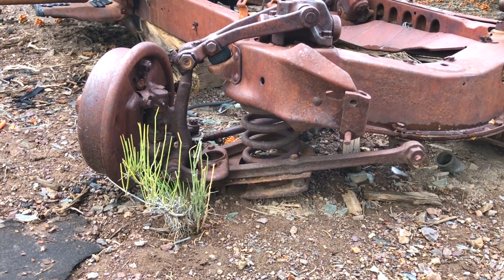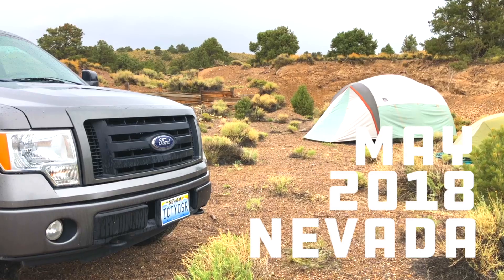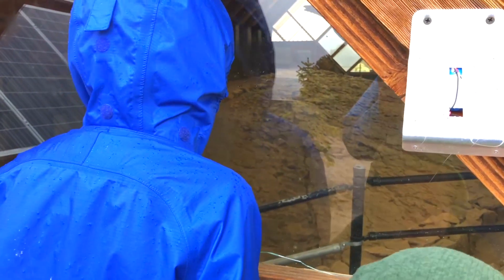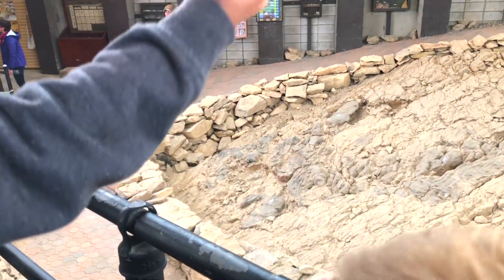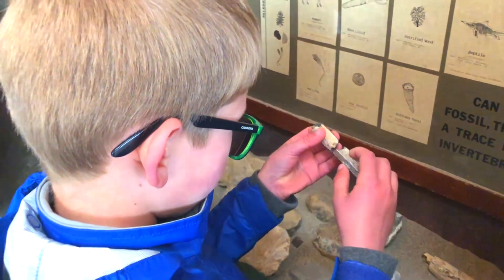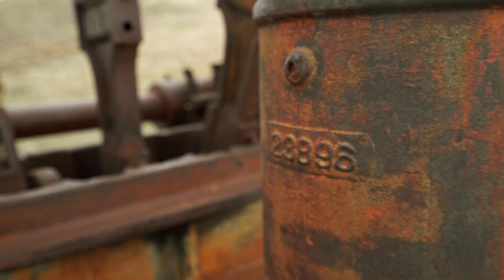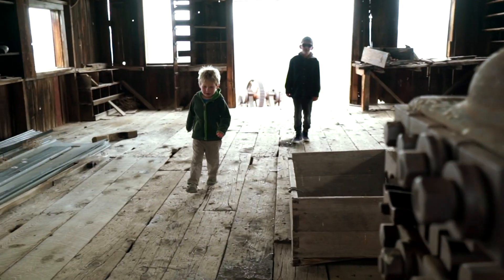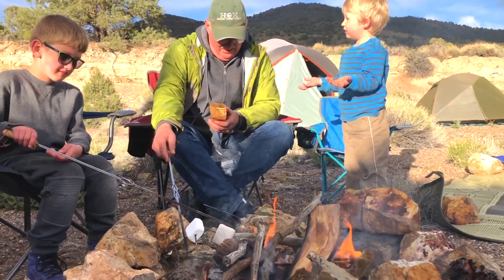Berlin Ichthyosaur State Park: Nevada Camping and ghost towns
0:01: Intro
0:46: 1935 Oldsmobile L35 4 door touring sedan
2:14: Ione Valley, Nevada
5:16: Ichthyosaur Fossiles
6:58: Diana Mine Underground tour
9:11: Berlin Ghost Town
11:04: Smores and Campfire
11:29: Grantsville Ghost Town
11:45: Outro
13:17: Sunset Portrait

They say there could be living fossils swimming even still in the vast oceans.

Unless you go there and hunt around and see it for yourself, you’d never know.

And so sits this lonely 1935 Oldsmobile L35 4 door touring sedan like the last ichthyosaur clinging to life.

The markings left show its story for those who know how to read them. Historians and paleontologists.

Here’s one now studying the intricate workings of this archaic creature.

Turns out this thing still works.

Complex mechanical structures exposed to the grinding elements.

Still smooth enough to yield to a child’s hand.

The miles this thing must have traveled. Rough roads and hard times.

Just to be left here. Still partially functional. Still whole, more or less, here at the bottom of what was once many eons, epochs, and ages ago just the bottom of a vast ocean.

The main feature of the Ichthyosaur half of Berlin-Ichthyosaur State Park is the Fossil Shelter high on the hill overlooking the park. You’ll get the full story when you go there, but the basic gist is that miners had been finding strange rock discs for years in the area. Some time later paleontologists figured out that they were fossil vertebra from something. A little digging proved that they were in fact a variety of marine vertebrate called the Ichthyosaur. The rock in which the fossils are found was formed when all of nevada was the bottom of an ancient sea 300 million years ago. The site of the digging is now the fossil shelter and during the tour you are guided through the many nearly complete skeletons of ichthyosaurs that were uncovered by scientists.

The largest ichthyosaur fossil in the world was found here and its representation is molded into the concrete retaining wall along the parking lot. The ichthyosaur is also the official fossil of the state of Nevada.

The other half of the park is named for Berlin, the mining town that sits below the campground and fossil shelter.

For a couple bucks you can take a tour of the Diana Mine which is the only mine in Berlin that’s still accessible. You take a helmet and flashlight and check yourself into the mine by moving a numbered medallion from OUT to IN.

The guide takes you back into the mine which is straight with one bend that leaves you in utter darkness.

There are several stops to learn about mining and see some old equipment and tools. Then the end of the line becomes the front of the line and you head back out. Have your little guys stay in the back going in. Then when it’s time to head out, you can tell them that they are the guide and have to lead the group out of the mine. They’ll love it.

The artifacts and structures at Berlin are spectacular. And you’re free to explore and wander the buildings full of splinters and rodent droppings, metal snags and protruding nail heads.

Machinery that was once state-of-the art that is now just too massive to throw away. I love trying to figure out what all this stuff once was for, and how it worked. You can hike around the mill and see how the ore was carted over from the mine.

Eventually the rain sent us back to shelter, and then back to camp. Where, it actually got nice for a while.